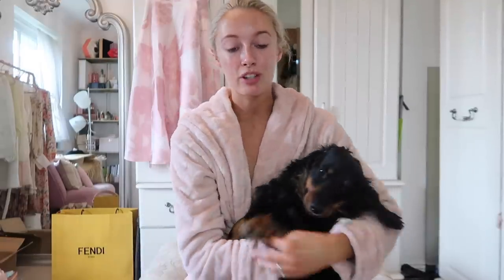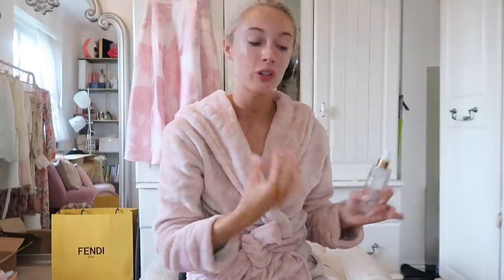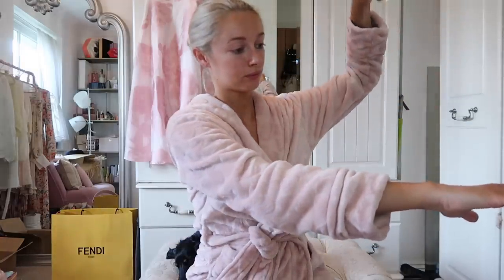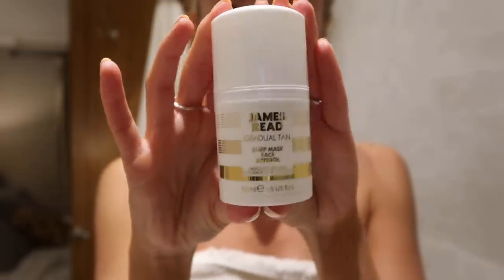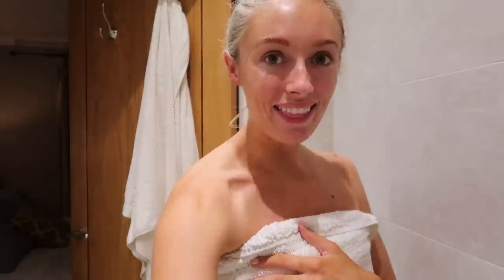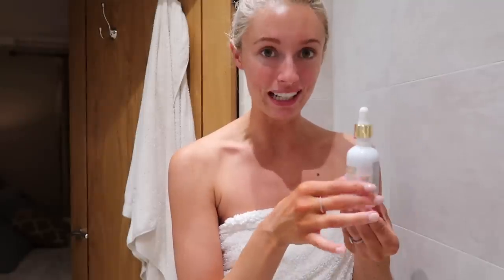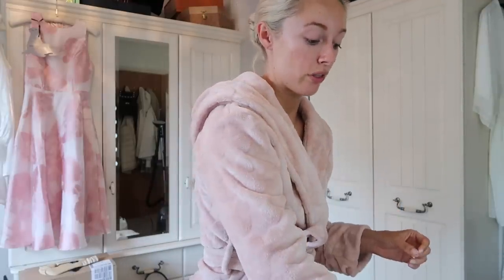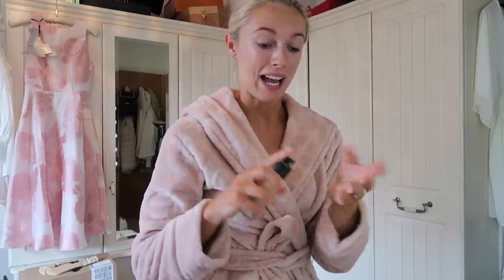SPECIAL OCCASION GET READY WITH ME + MY TANNING ROUTINE // Fashion Mumblr AD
SPECIAL OCCASION GET READY WITH ME + MY TANNING ROUTINE

* This video includes a paid advertorial with James Read Tan *

 Code valid until 11th of July 2019
Order value cannot exceed £1,100
Code can only be redeemed once per customer